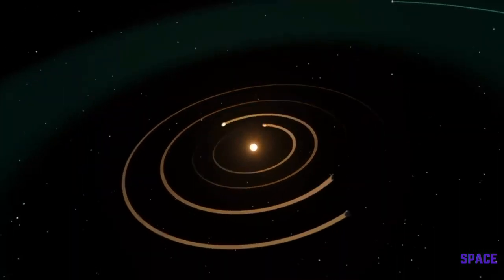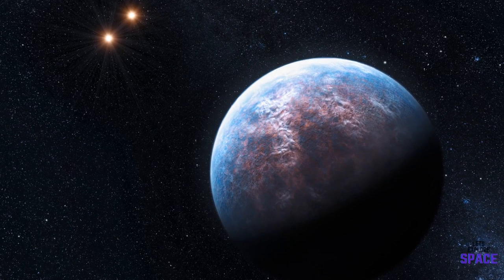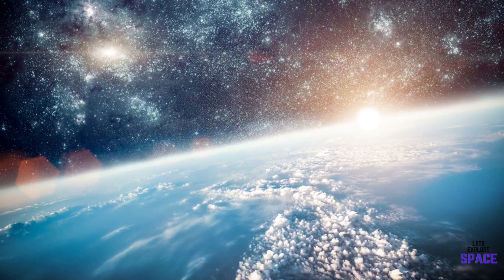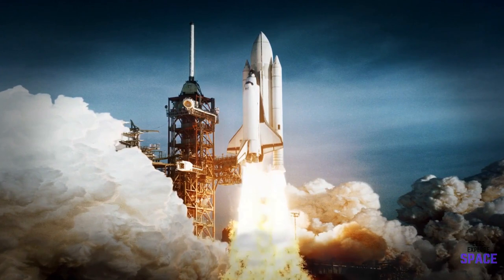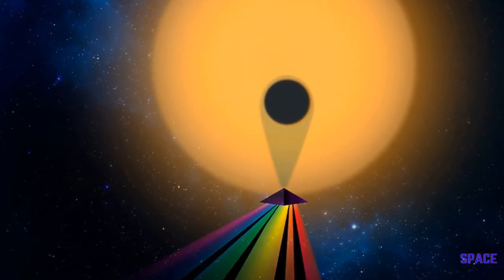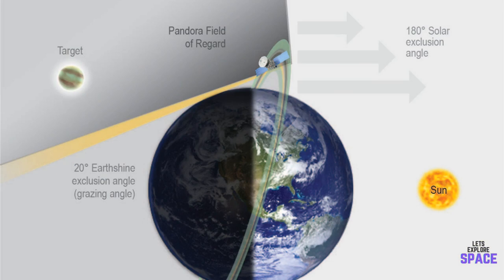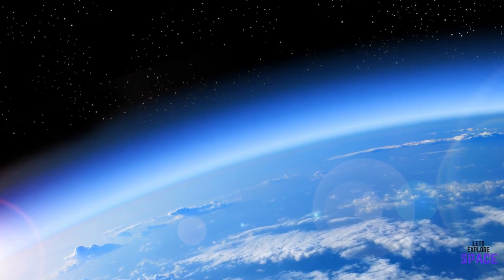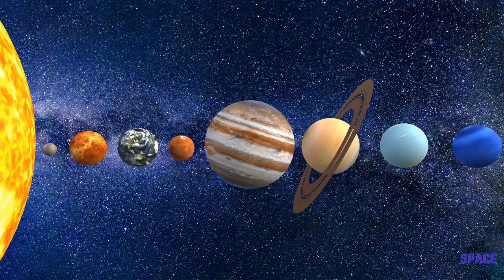Nasa's New Mission To FIND LIFE (This Is HUGE!)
The new NASA mission 'pioneers' holds a lot of interesting promise. Primarily, the PANDORA mission. This will use small satellites in the search of other worlds like ours to study exoplanets in our ever-growing search for life.

In this video, we will discuss why we need to search for these exoplanets, and how exactly these small sats will help us find and study these exoplanets.